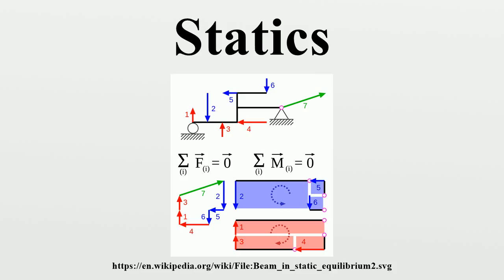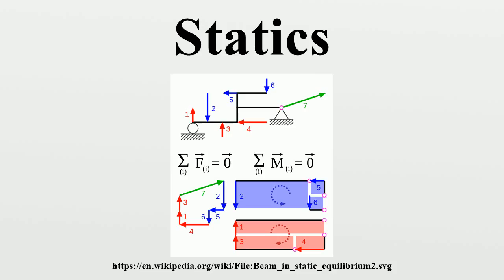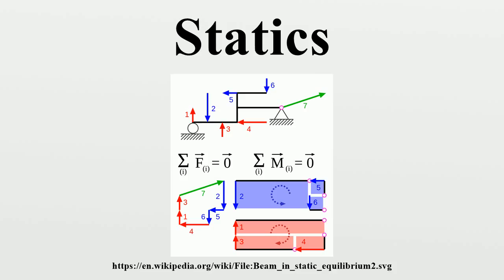Statics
Statics is the branch of mechanics that is concerned with the analysis of loads (force and torque, or "moment") on physical systems in static equilibrium, that is, in a state where the relative positions of subsystems do not vary over time, or where components and structures are at a constant velocity.When in static equilibrium, the system is either at rest, or its center of mass moves at constant velocity.

Image-Copyright-Info
Image is in public domain
Author-Info:   Jahobr
Image-Copyright-Info